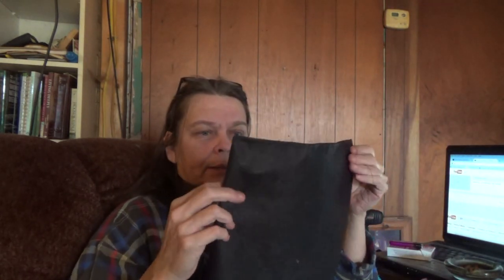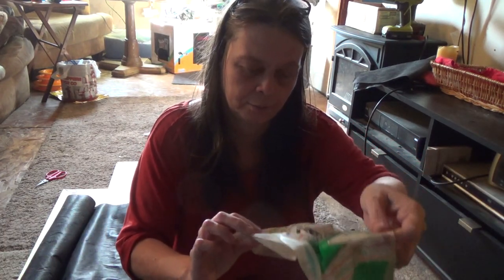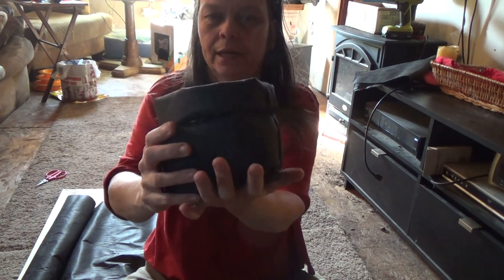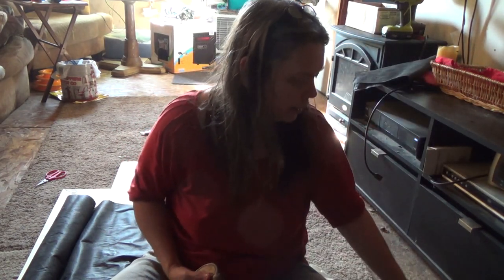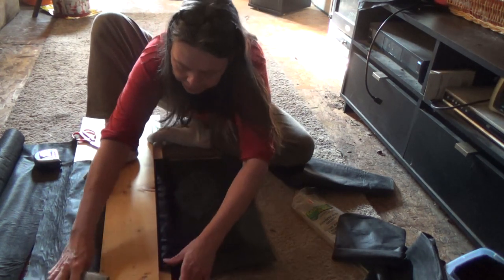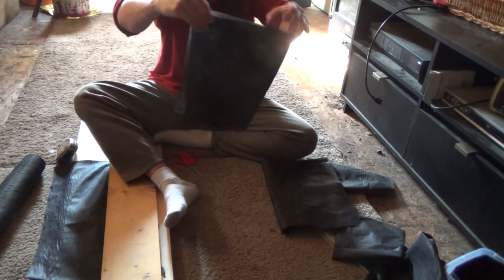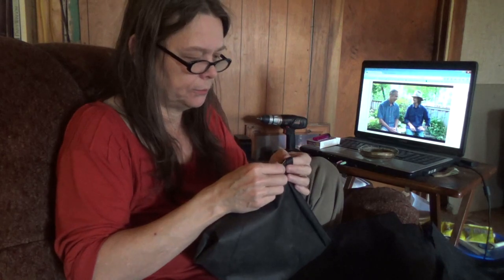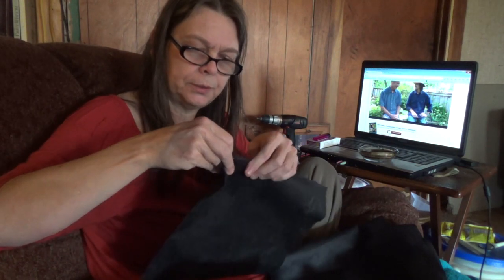`How to make 75 growbags for about $10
The ideal to use landscape fabric to make grow bags has been done for years, by many people. So this is not my ideal to use this fabric. But I am doing this by hand, rather than a sewing machine. I hope this shows you, that you can do this with no need to buy one. Also no sewing skills needed. You just use a needle and thread to make simple stitches. Use a box cutter or scissors. What ever you have. You do not have to have skills. It does not need to be perfect. Just try. You may find it is fun.

 I created this video with the